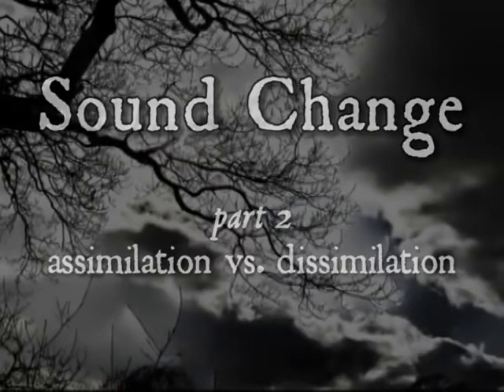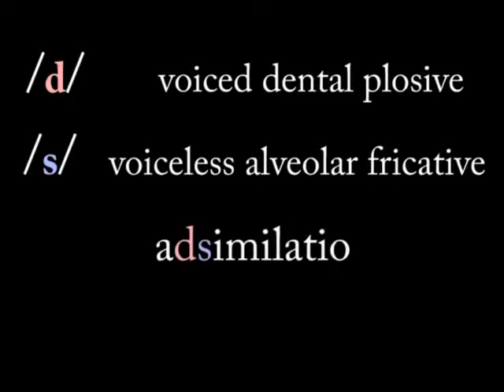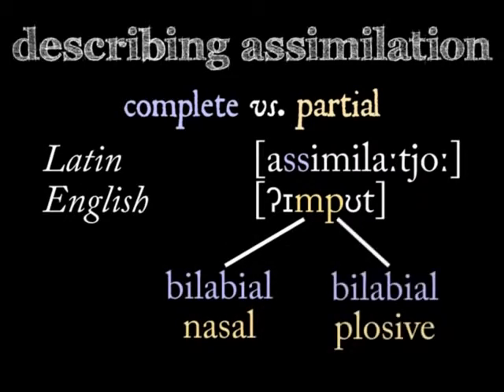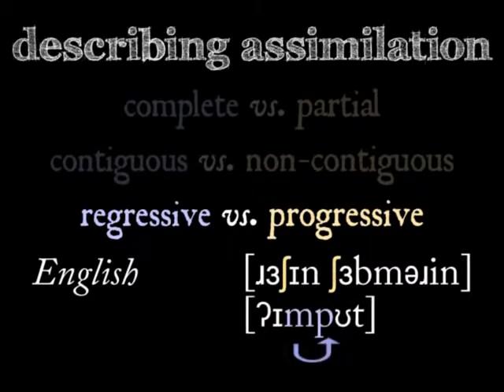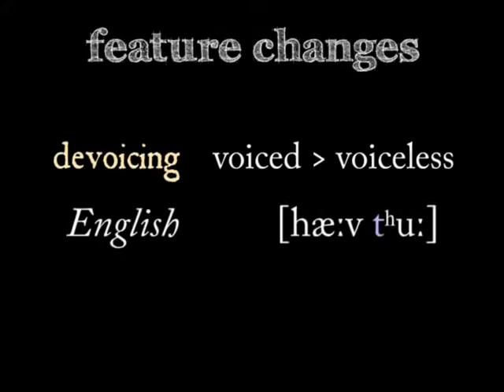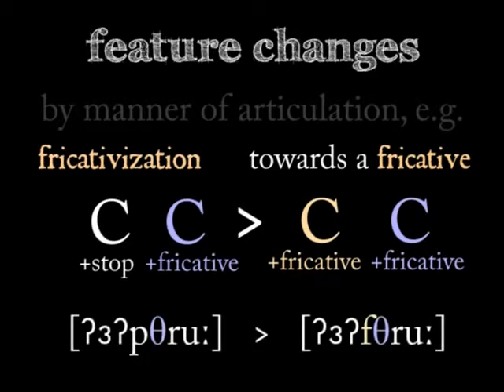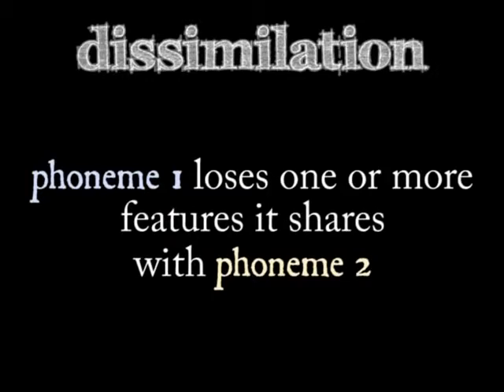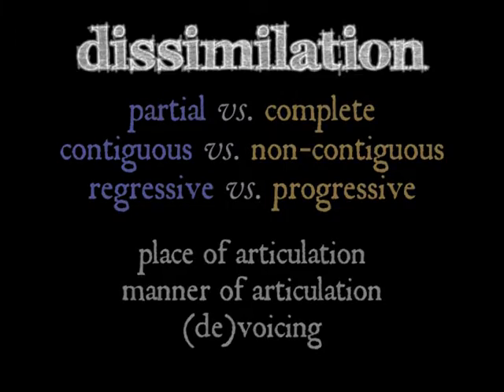Sound Change Assimilation & Dissimilation part 2 of 5